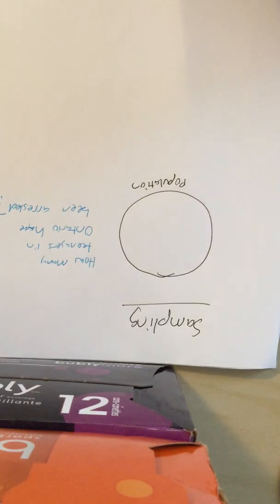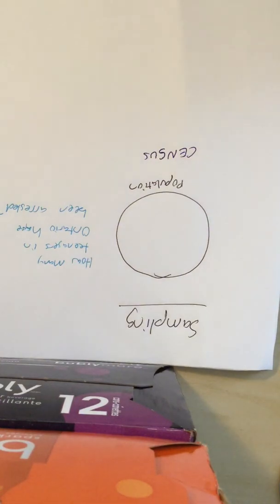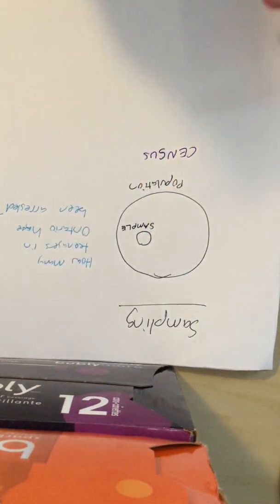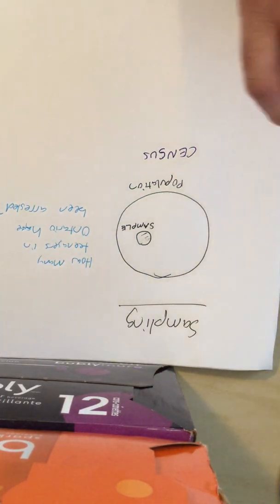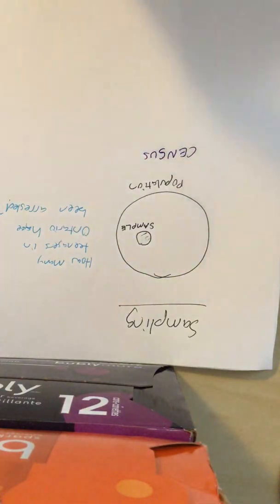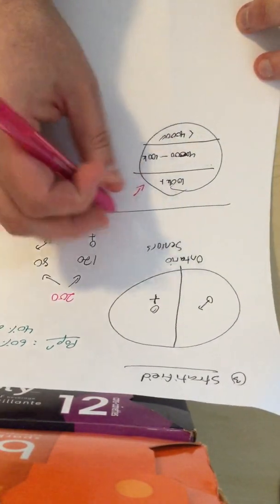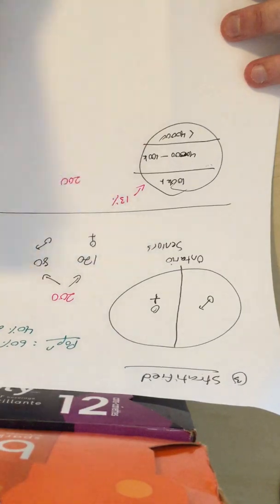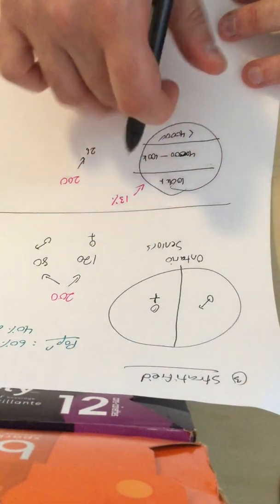Sampling lesson (part 1)